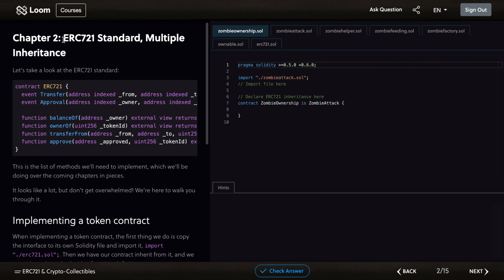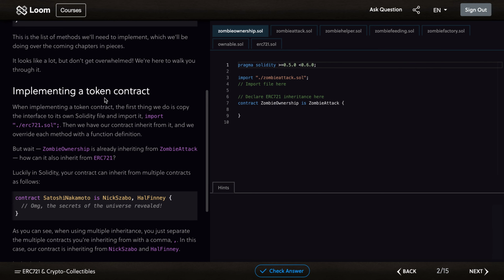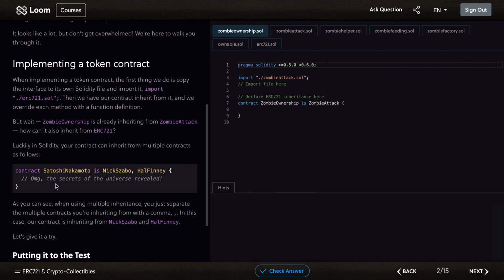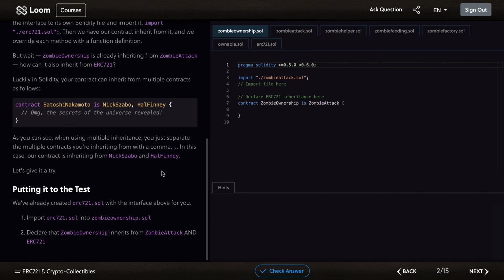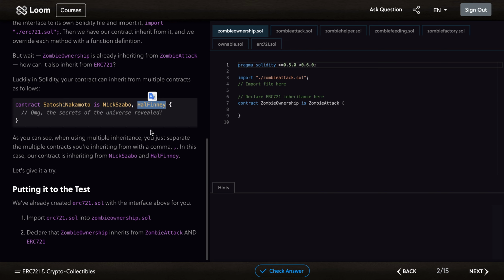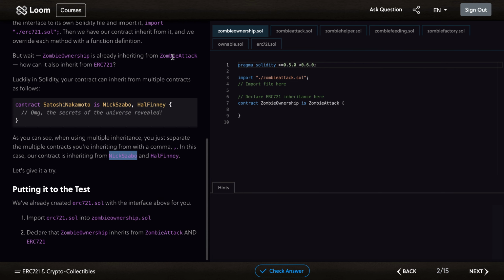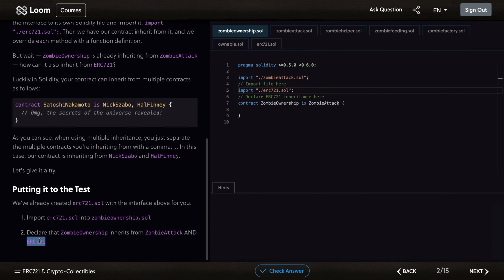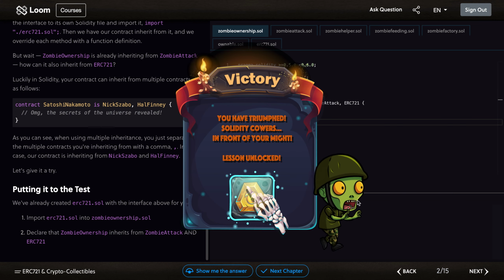Solidity with Crypto Zombie lesson 5 #2 ERC721 Standard, Multiple Inheritance